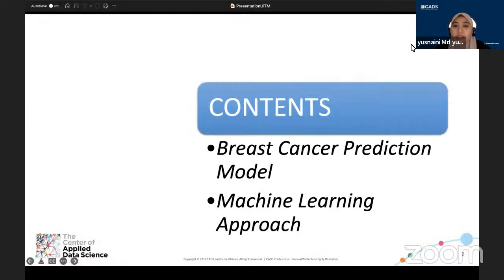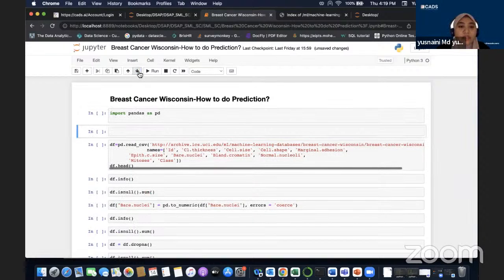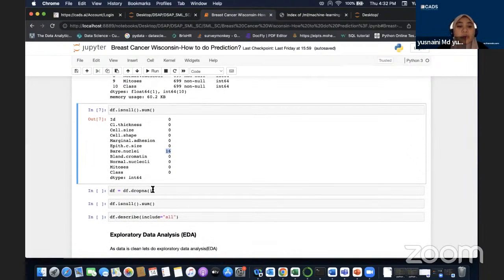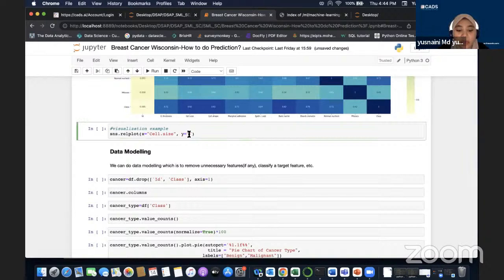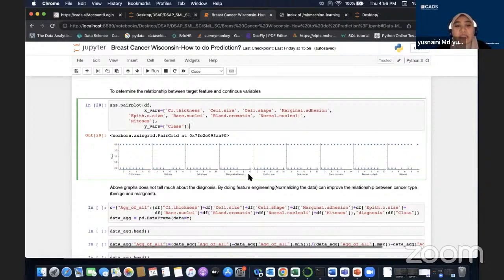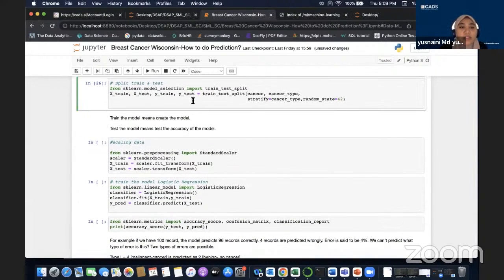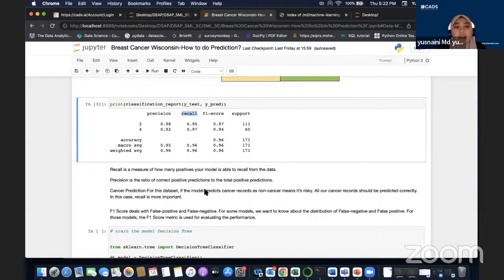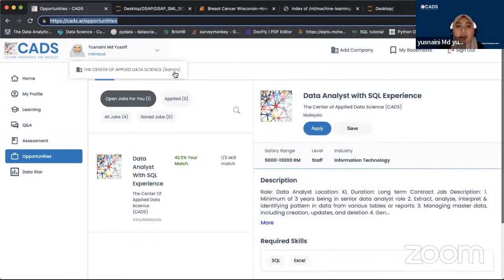Utilising Python in Data Science